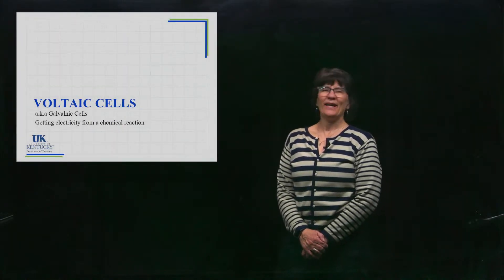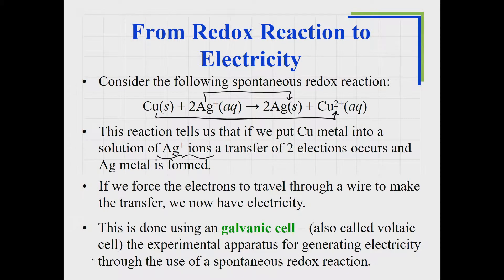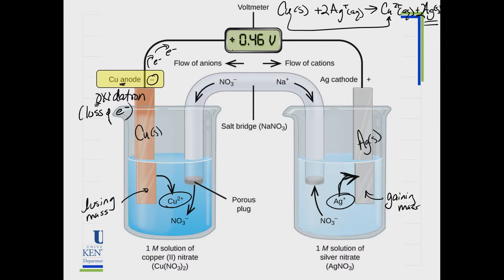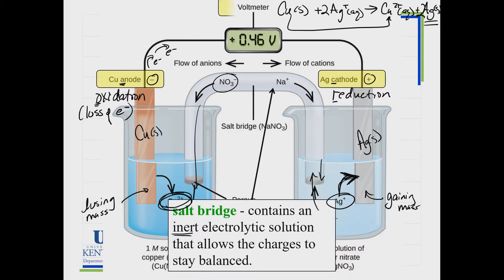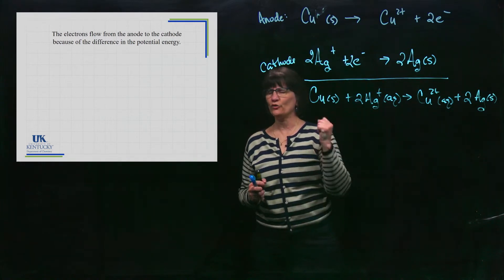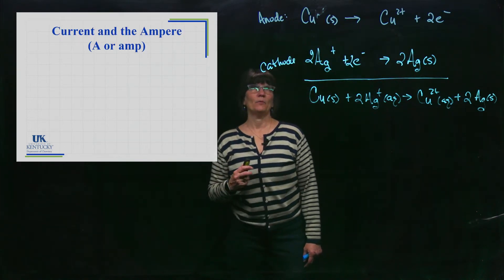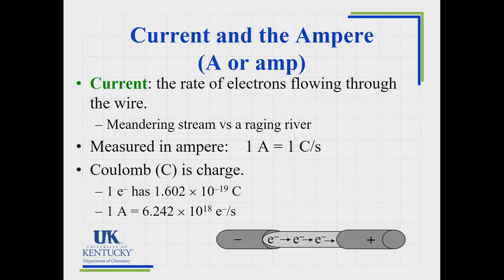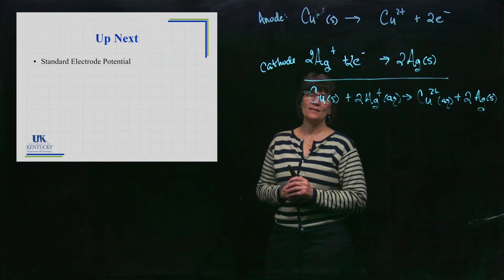17_03 Voltaic Cells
A description of the components of a voltaic (galvanic) cell.